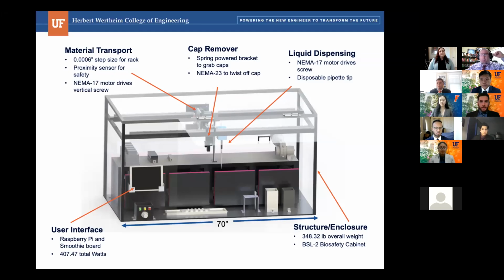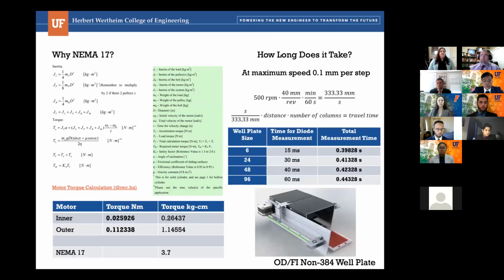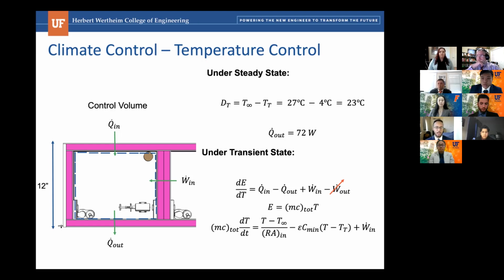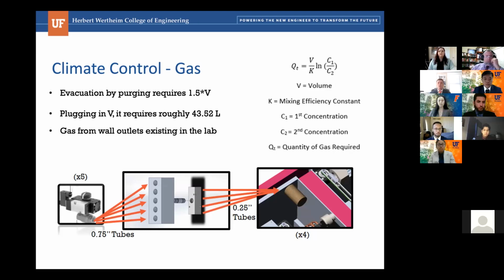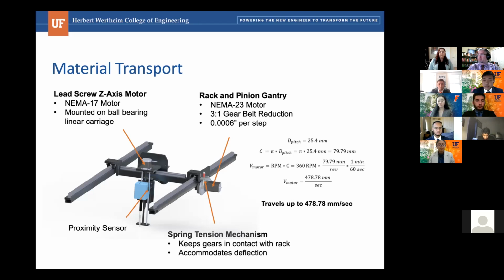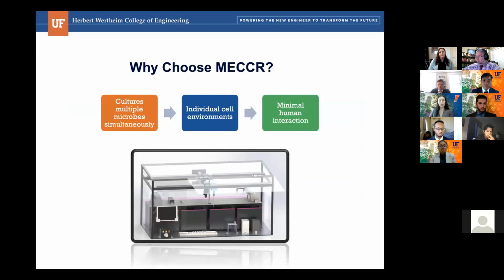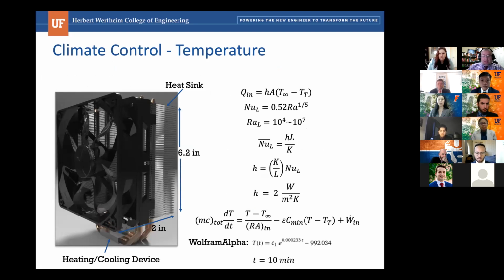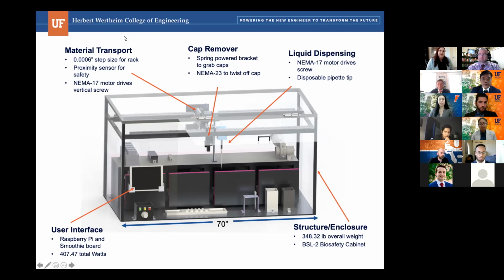EML4501 2021 Spring Group 02 Final Oral Presentation